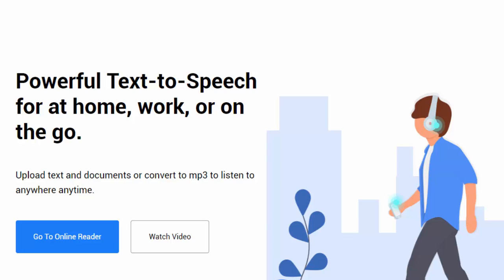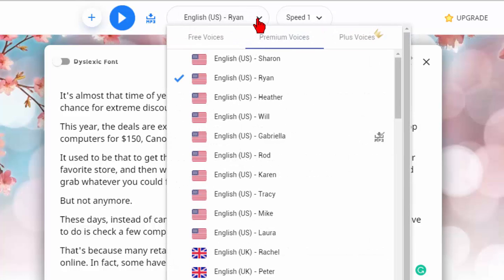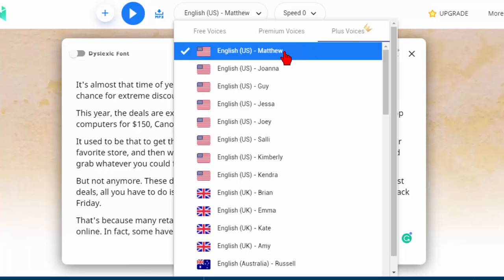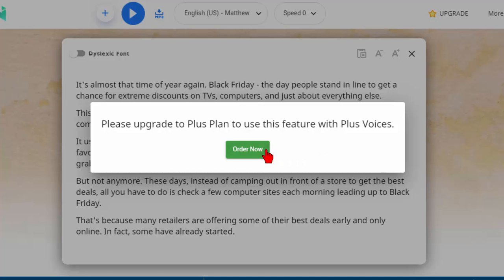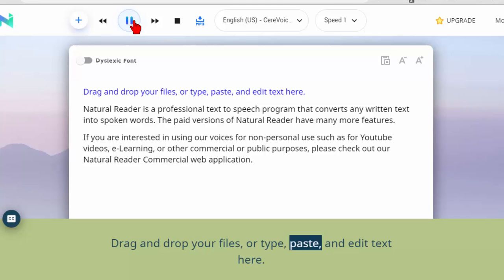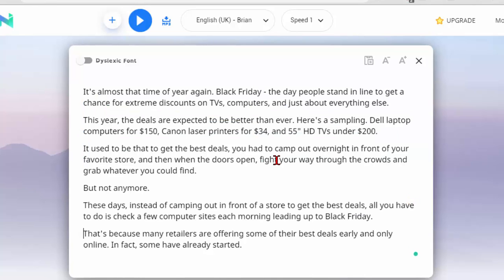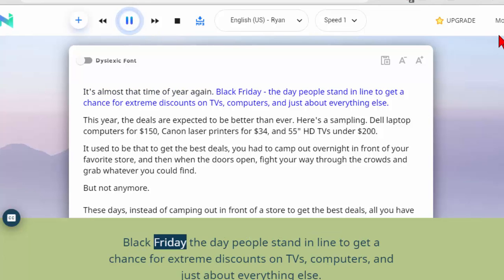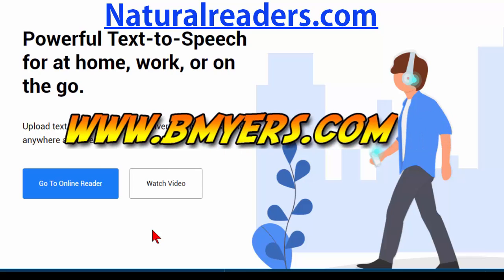Best free online Text to Voice with real human sounding voices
This is one of the best text to voice tools I've tested.  Easy to use, great sounding and wide selection of voices.